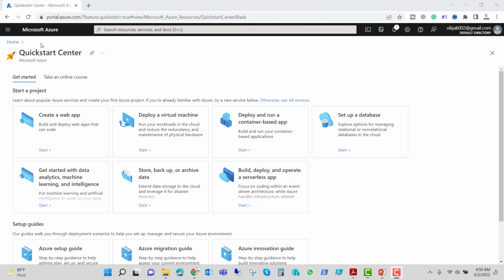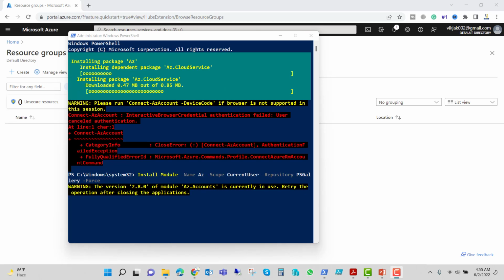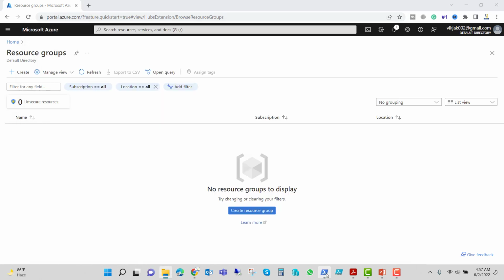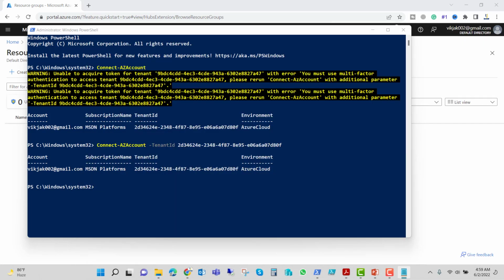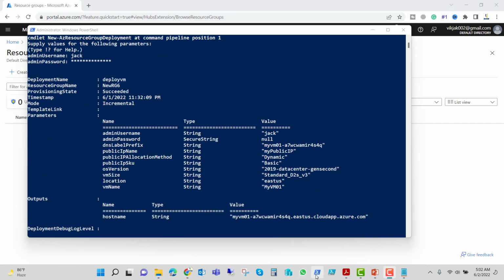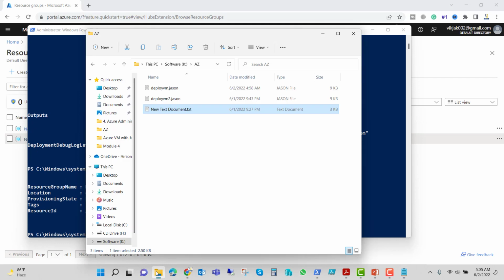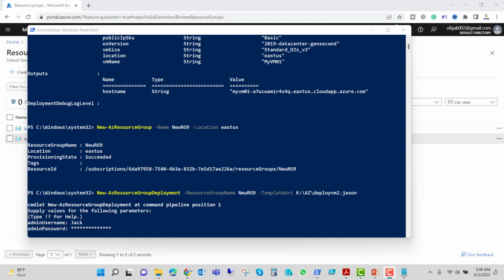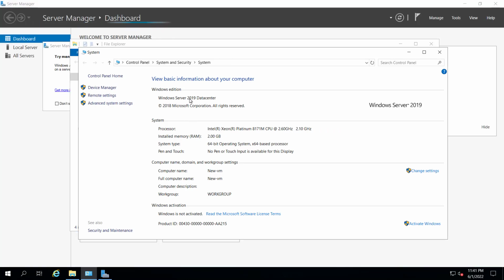How to Create Azure Virtual Machine Using PowerShell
Description:In this video How to create azure virtual machine using powershell. We will try to deploy azure VM via Powershell.

With the help of powershell and Azure resource manager template, we can quickly create virtual machine in Azure.

So this Azure tutorial will help you to deploy VM in Microsoft Azure with powershell and arm template using JSON file.

In order to proceed with the steps, first of all, you will have to install the Azure module into your local instance of PowerShell.
Then connect to the Azure account by running the cmdlet Connect-AzAccount
Create a resource group and finally create a Resource group deployment by the help of json file.

Note: You should have a valid Azure subscription to create this.

I assure you, after watching this video on Techi jack channel, you will be able to quickly create azure vm with PowerShell.